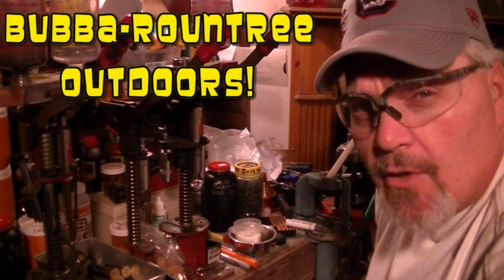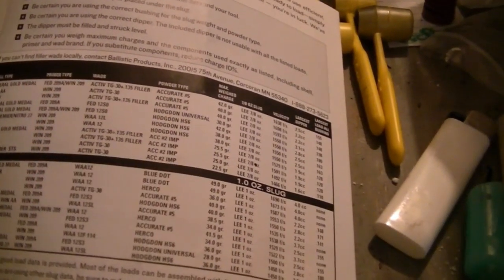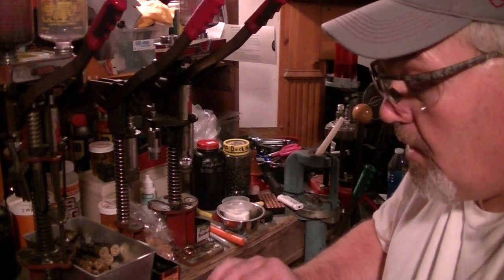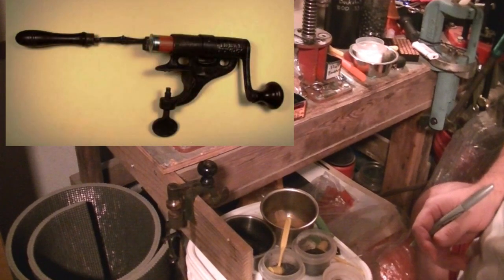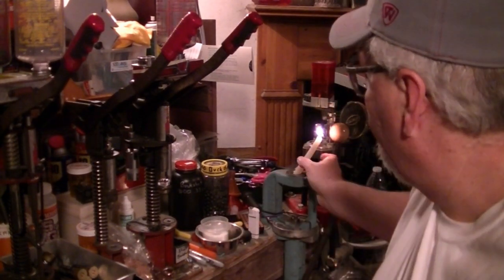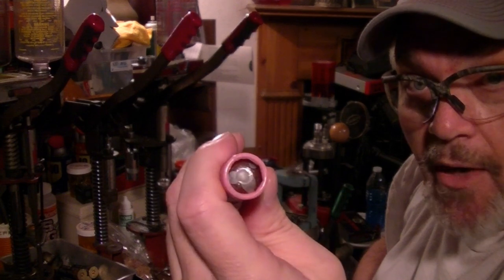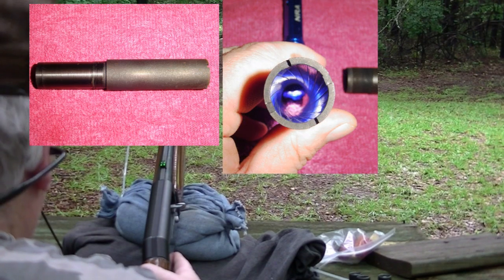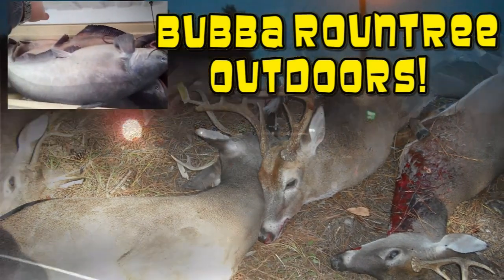Lee Drive Key Slugs! Shooting Slugs thru Rifled Choke Tubes!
Here ya go folks! I've been working hard on some really good loads for the Lee Drive Key Slugs that I molded up a while back. LOOKS LIKE WE'VE GOT A COUPLE OF WINNERS HERE! Hope y'all like the video...